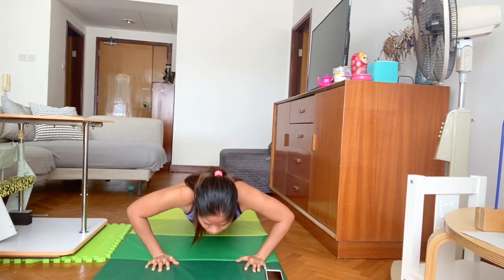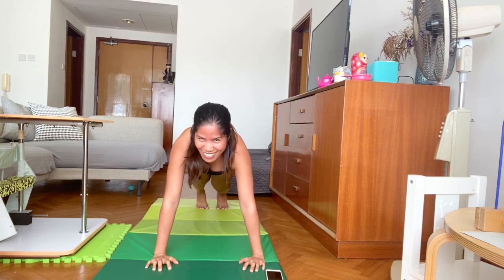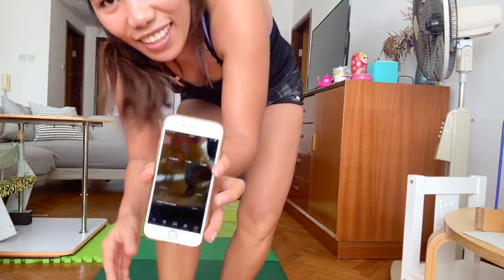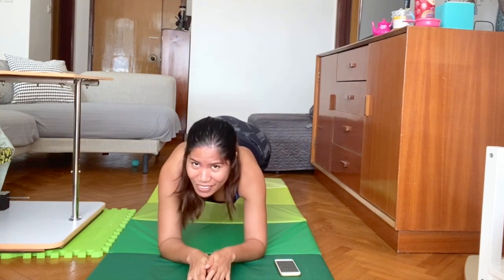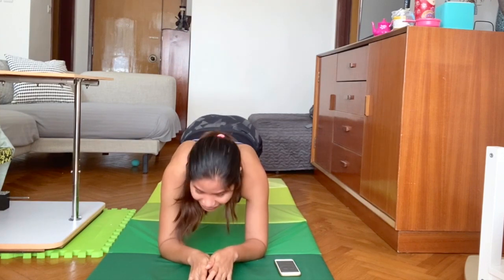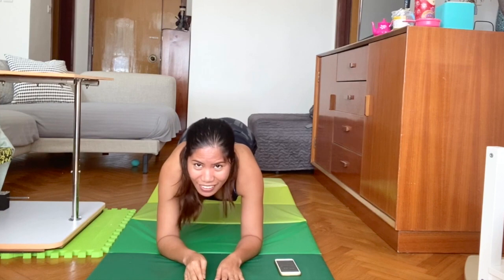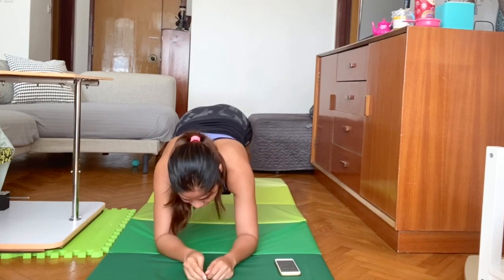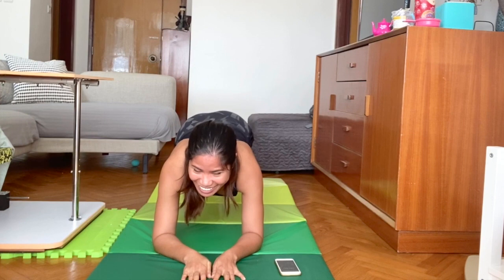10 Push-ups and 2 min straight planking Challenge | Fitnesslife Edition || Frau Home Baker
This callenge is not just for my friends but for everybody. It is a challenge for 1 week. Whoever is up for the challenge is welcome. Please post on your social media account and tag me.
Let's stay fit and healthy everyone!